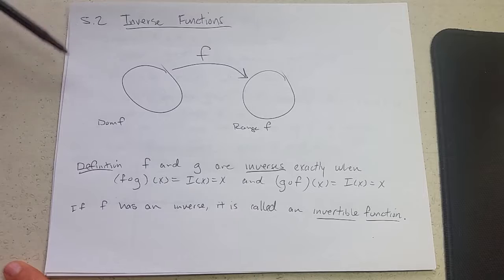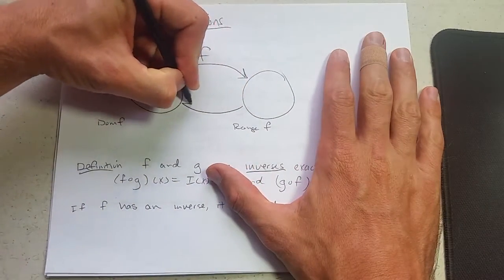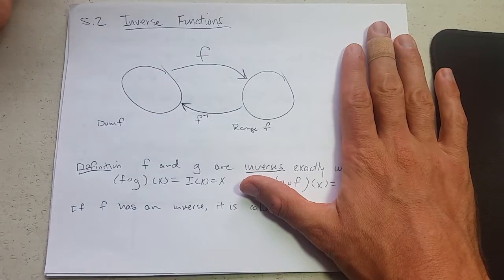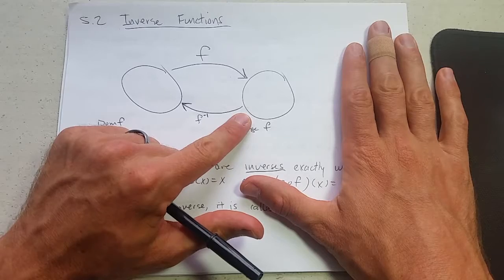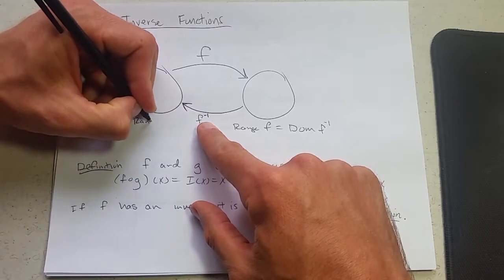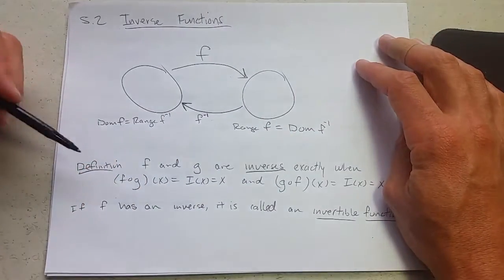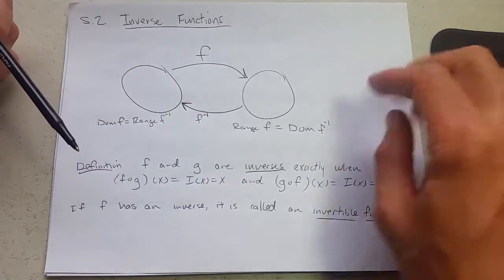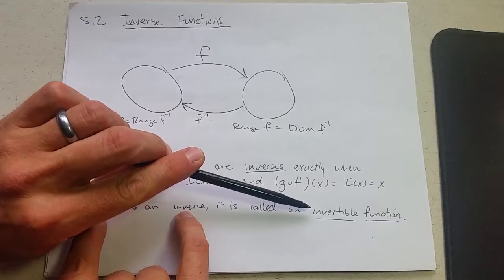5.2a College Algebra - Inverse Functions